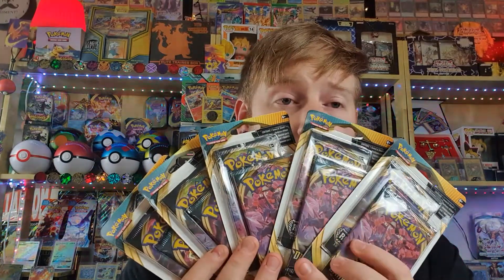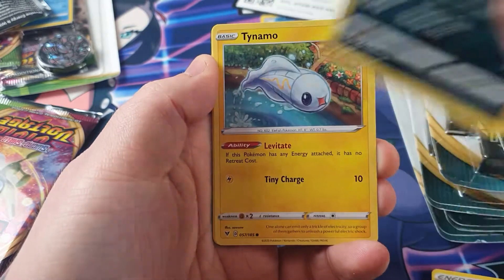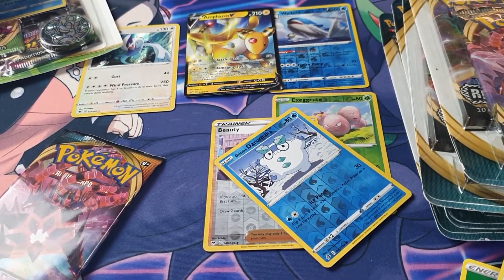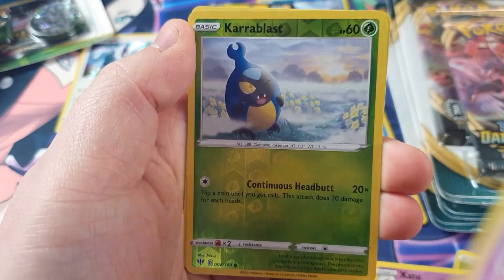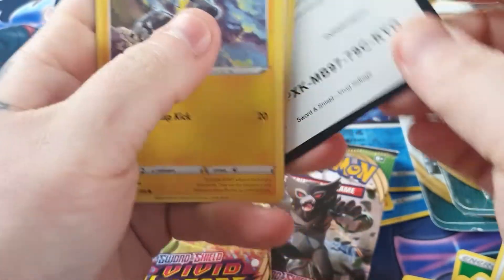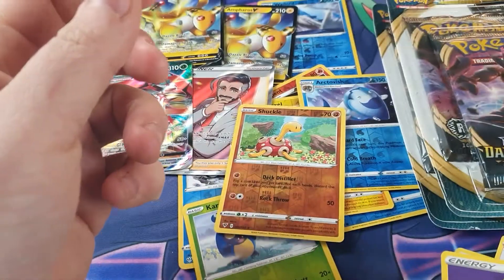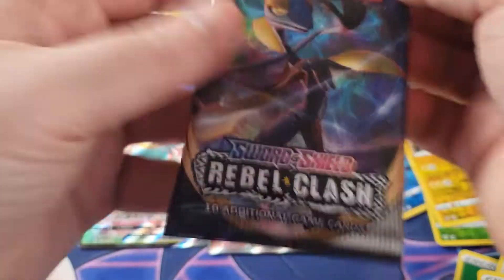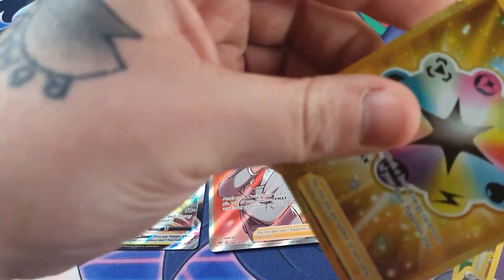Vivid Voltage | Darkness Ablaze | Rebel Clash | Blister Packs!! Merry Christmas Everyone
Hello Everyone Welcome To Pokemenz!!

Merry Christmas From The Pokemenz, Hope You Have A Great one 😁

In This Video We Are Opening Blisters of Vivid Voltage, Darkness Ablaze And Rebel Clash!!! Some Amazing Pulls!! You won't Want To Miss It 🔥🔥🔥